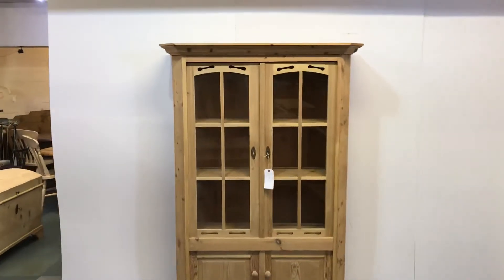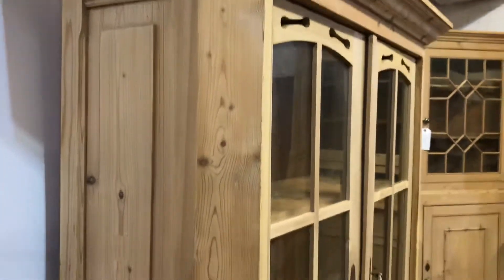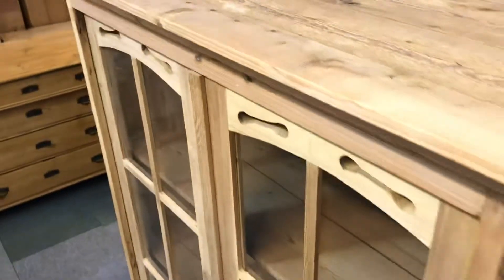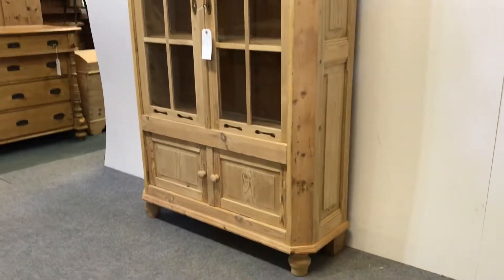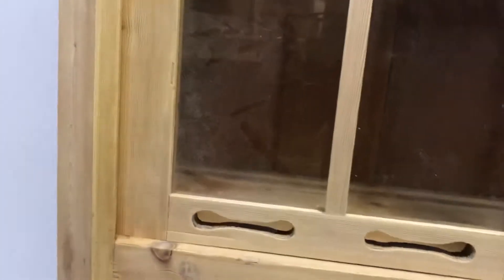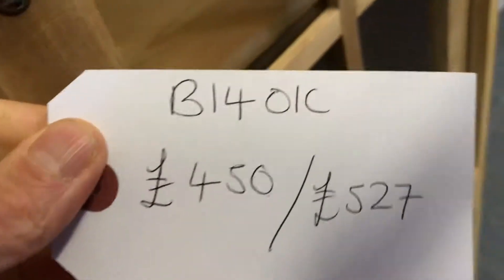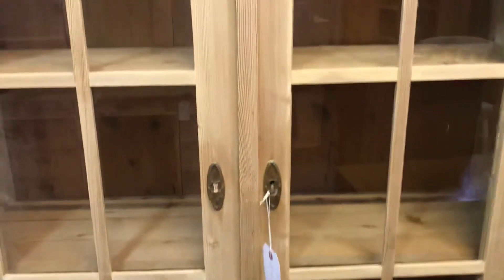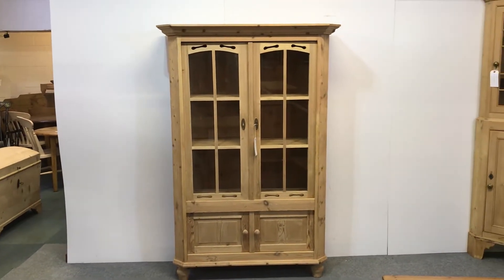Antique Pine Glazed Display Cabinet for sale - Pinefinders Old Pine Furniture Warehouse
This cabinet has now sold. All of the antique and reclaimed pine cupboards and cabinets we currently have for sale can be seen on our website here:

Old pine display cabinet, dating from around c.1920 in good clean condition for its age.
Recently stripped to the bare wood, ready for waxing or painting.

Height 69", width 46.5", depth 16.5"